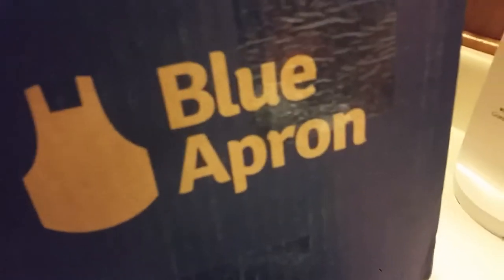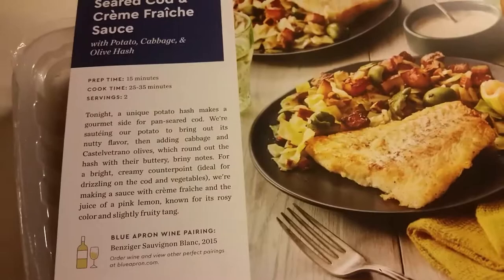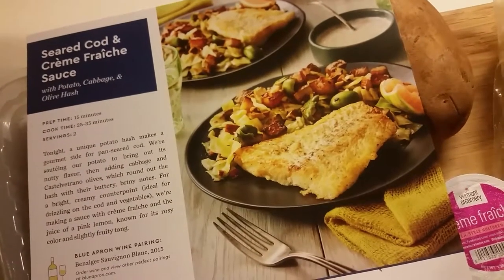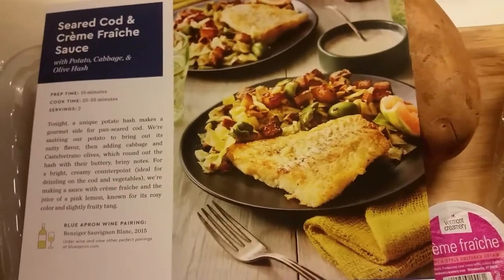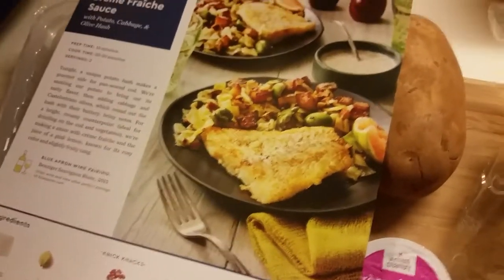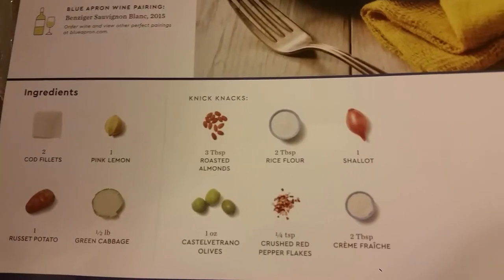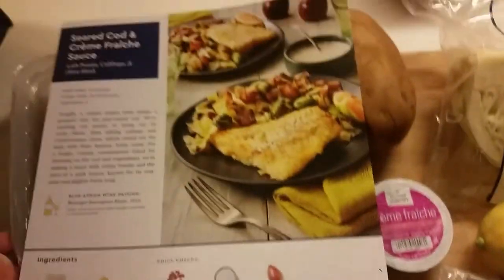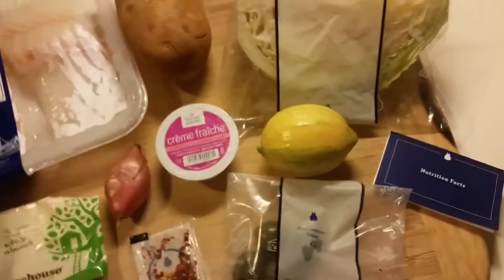Blue Apron Seared Cod & Creme Fraiche Sauce with Potato, Cabbage, & Olive Hash Intro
Blue Apron Meal: Out of the box.